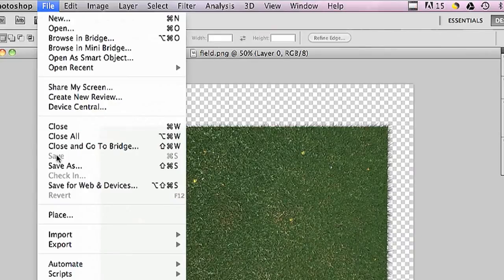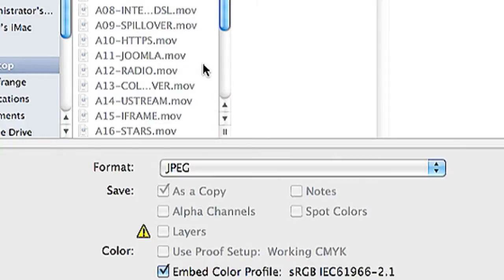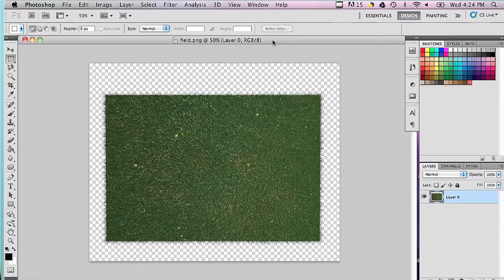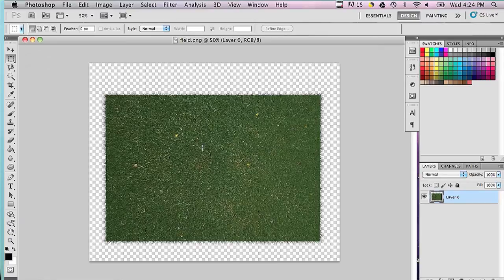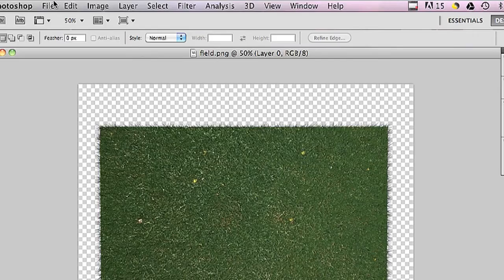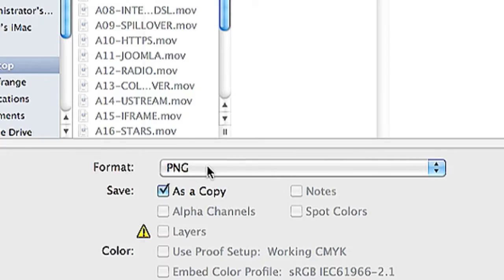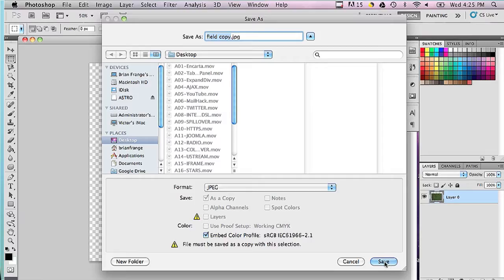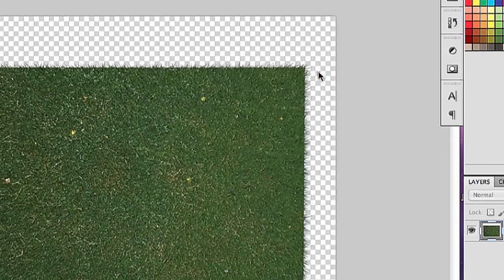How to Turn a PNG File Into a JPG File : Computer & Tech Topics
PNG files are high quality  image files designed to work on PCs and Macs. Turn a PNG file into a JPG file with help from a web and graphics specialist in this free video clip.